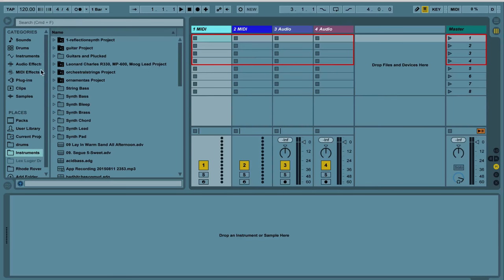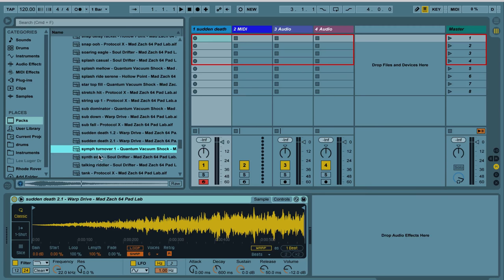You Suck at Producing: Getting High and Making Beats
Still suck? to sign up for private lessons.